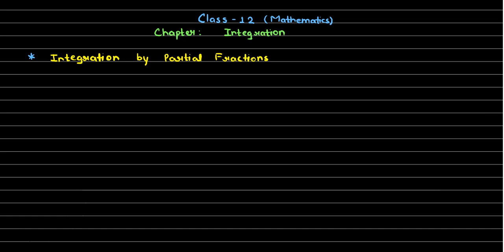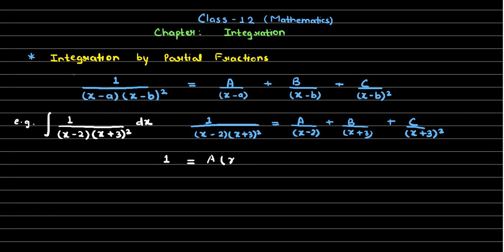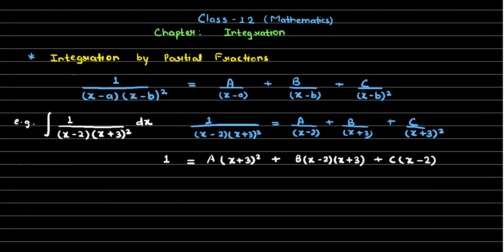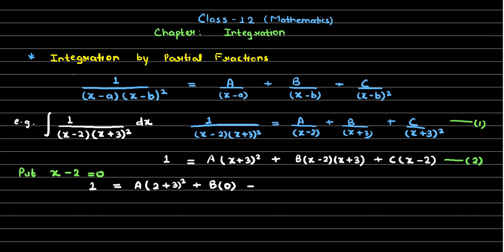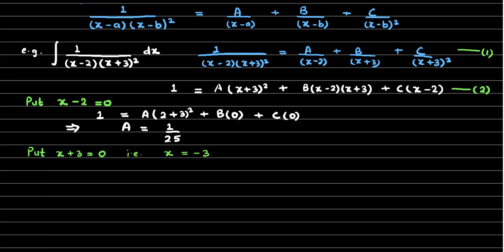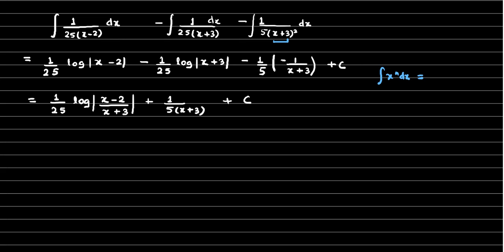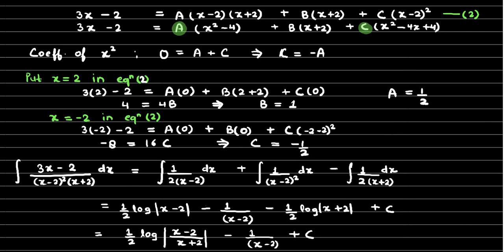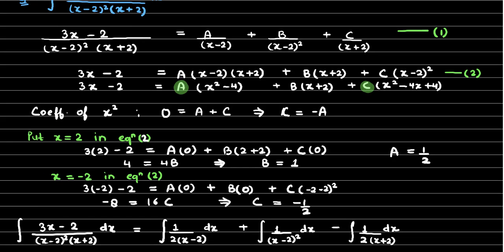Class 12 Calculus : Integration using Partial Fractions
Now...

India
Nepal
UAE
USA
Canada
Saudi Arabia
Oman
Myanmar
Singapore
Netherlands

Now...

CBSE
ICSE
CAMBRIDGE and
IB

Mathematics
Science
English
Social science
Hindi
Sanskrit
Japanese
French
Spanish
Korean
German
Mandarin
Accountancy
Economics
Business Studies
Physics
Chemistry
Biology
Core Mathematics
Applied Mathematics
Sociology
Political Science
Psychology
History
Geography
Computer Science

JEE, NEET, BFIA, BBS, BBA, HM, BA LlB, IPM, B. Com (Hon) etc.